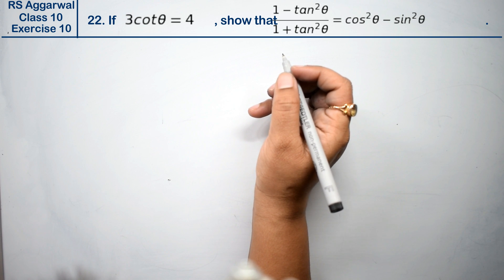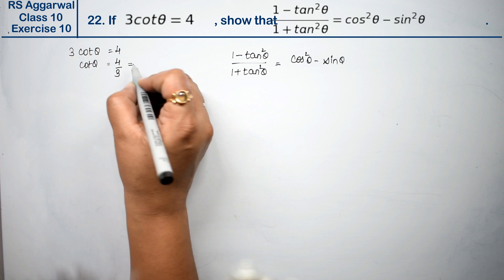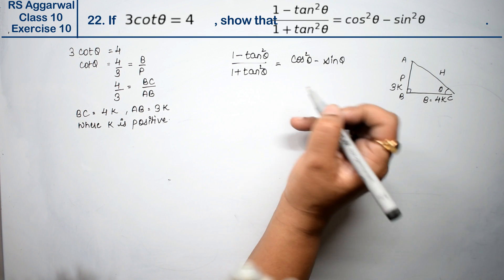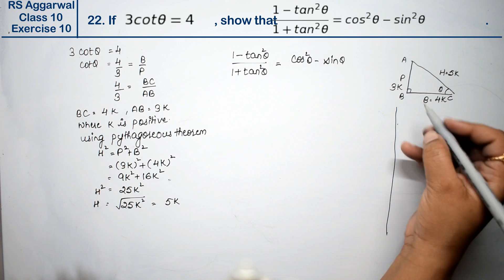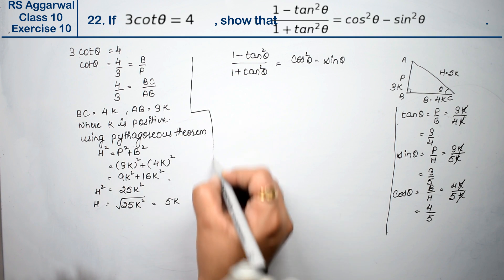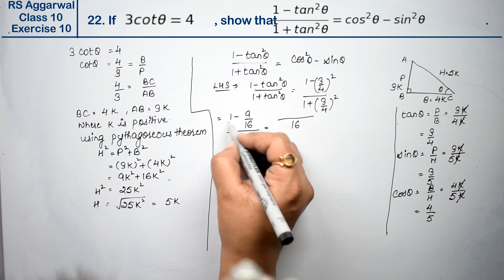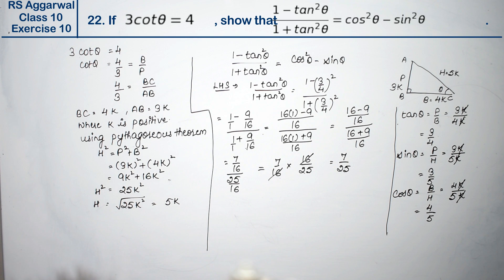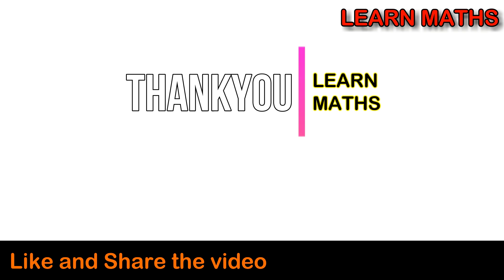Trigonometric Ratios| Class 10 Exercise 10 Question 22 | RS Aggarwal | Learn Maths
Class - 10
Chapter - 10 - Trigonometric Ratios
Exercise - 10
Question - 22

Regards,
Garima Agarwal